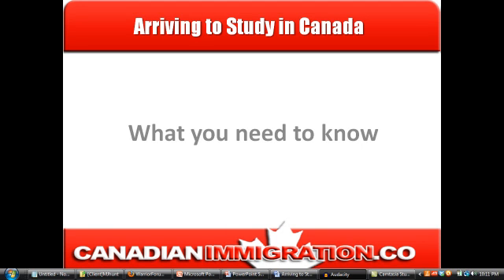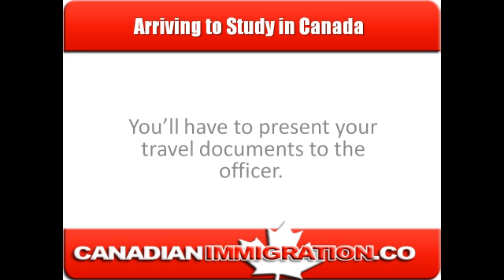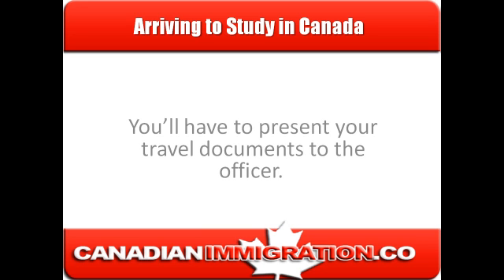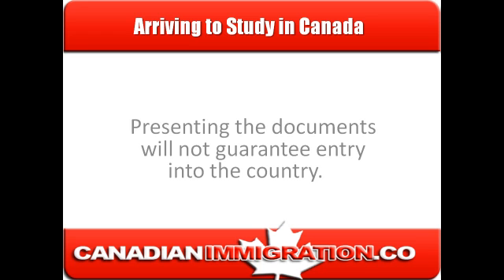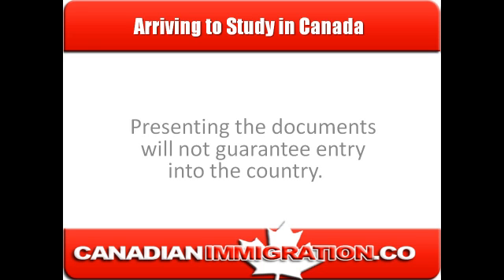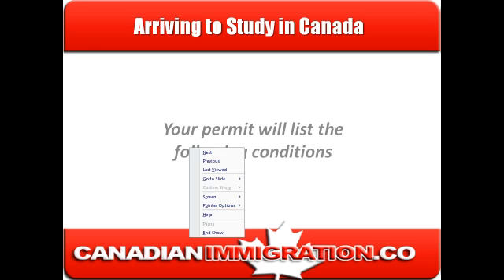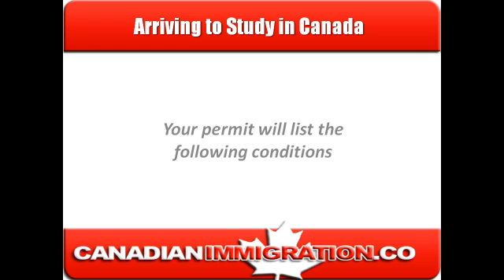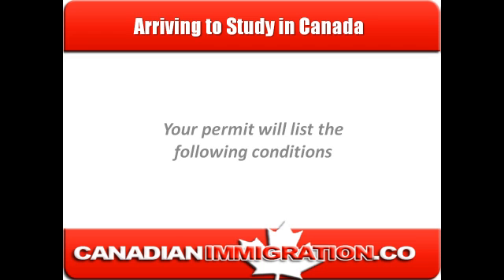Arriving to Study in Canada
An explanation of what to expect and for what to prepare when arriving to study in Canada.

Upon arriving to study in Canada, you are met by an officer from the Canada Border Services Agency (CBSA) at a point of entry.  The CBSA protects the borders and processes everyone entering and exiting the country.

You'll have to present your travel documents to the officer.  Remember to keep these documents, along with all other valuable papers and money, on your person and not packed in your luggage, which could cause a delay.

Prepare these documents to present when arriving to study in Canada:

a valid passport or travel document
the letter of introduction sent from the visa office when they approved your study permit.  The CBSA officer needs this letter in order to issue your study permit because it contains your permit reference number
a valid temporary resident visa, if you need one
a copy of the letter of acceptance from the school at which you are sanctioned to study
evidence that you can financially support yourself while you are in Canada
any other documents, such as letters of reference, that your local visa office recommended to have on hand
In the event that any of your documents are missing, or if any information in your letters of reference or on your application is incorrect, it is possible that you would not be admitted into Canada.

Presenting the documents will not guarantee entry into the country when you are arriving to study in Canada.

You would still need to prove that you meet the requirements of the Immigration and Refugee Protection Act and Regulations before you'd be permitted to enter Canada.

If everything is in order at the point of entry, you will be issued a study permit and you will be admitted into Canada.  Make sure to confirm that the study permit has your correct personal information, and that the expiry date is when you expected to leave Canada.

A passport or temporary resident visa are not required for citizens and permanent residents of the United States, Saint-Pierre et Miquelon and Greenland.  However, these nationals must prove citizenship or permanent residence with a document such as an alien registration card or a national identity card.

To read more about what to expect when you arrive, please visit this free page on our site: